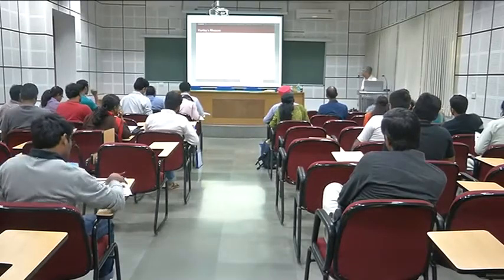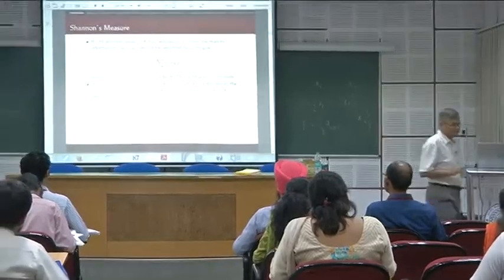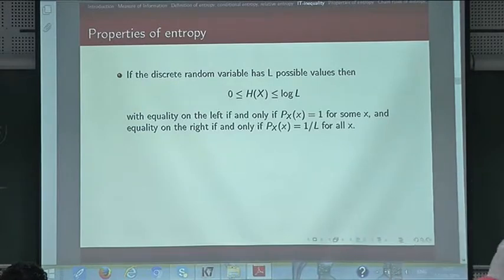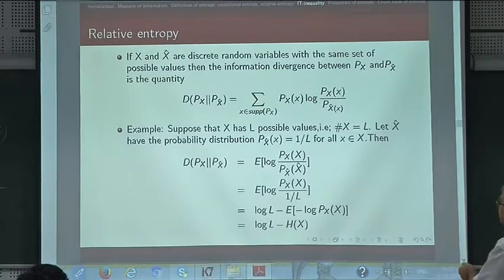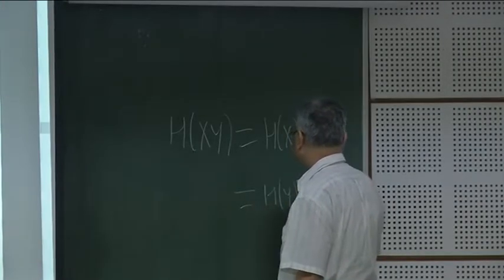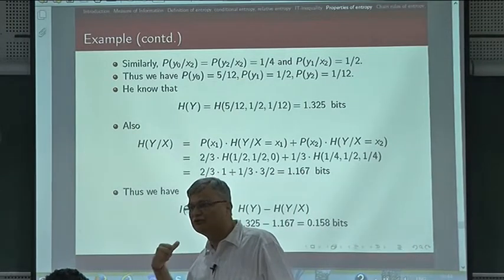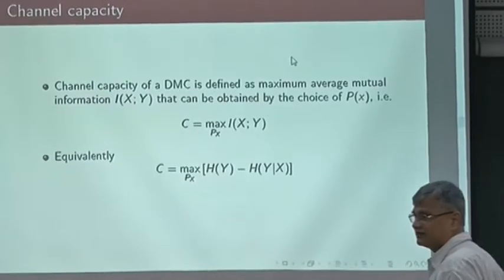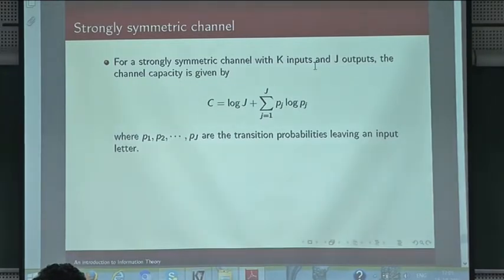Advanced Topics in Coding Theory (Lecture- 12)